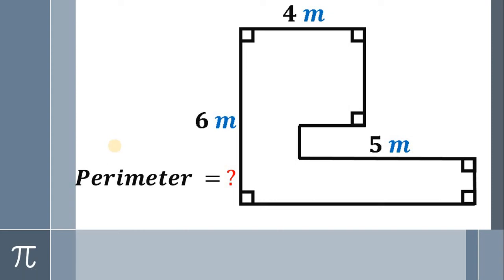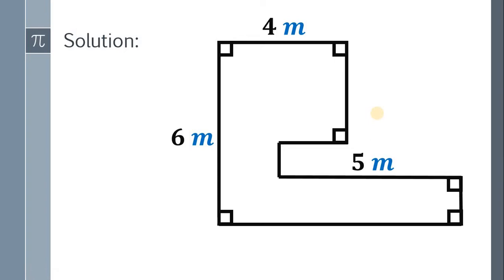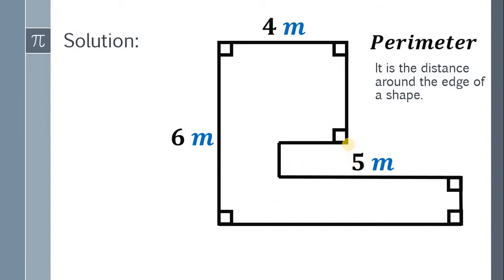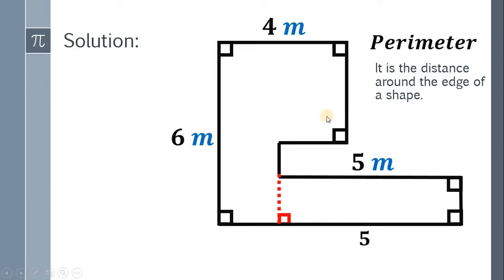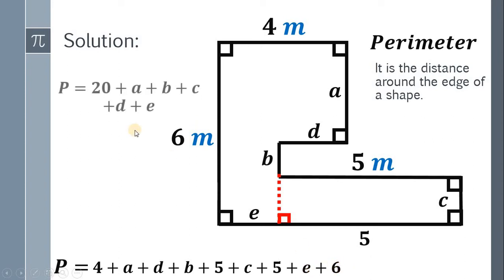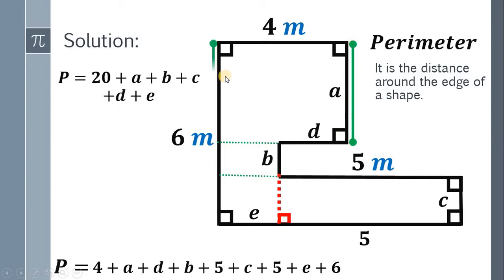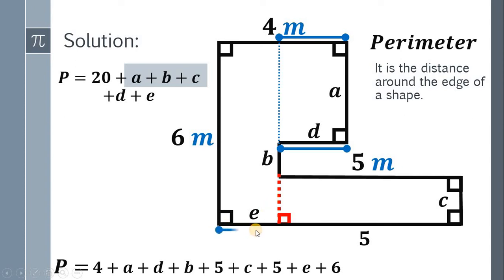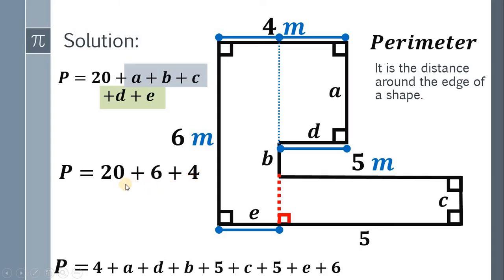97.69% FAILS, PERIMETER = ?